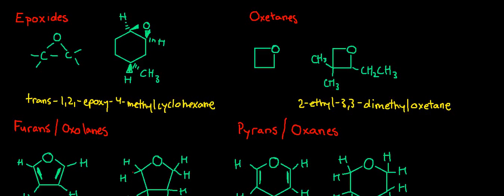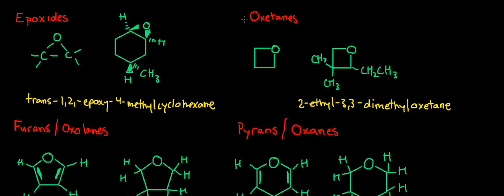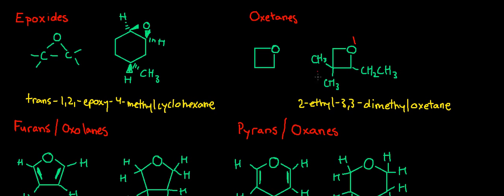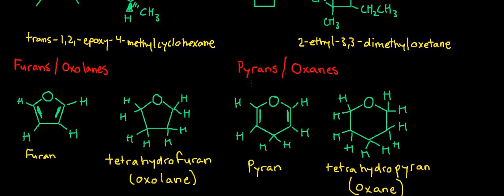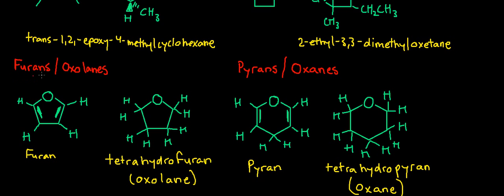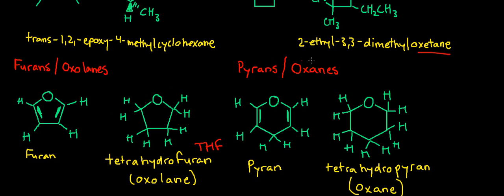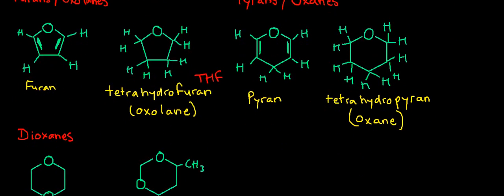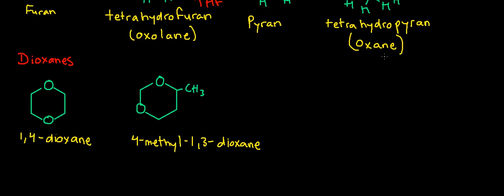Nomenclature of Cyclic Ethers